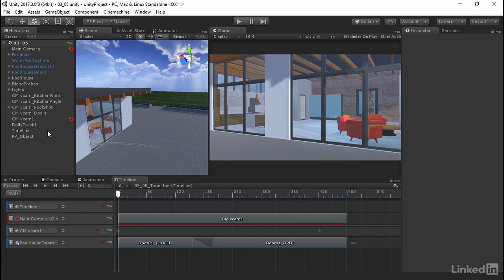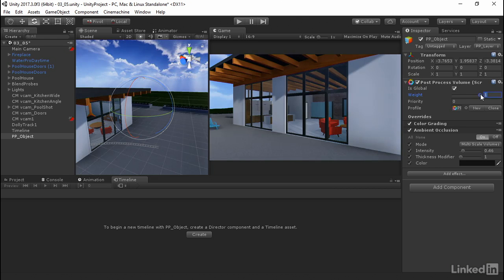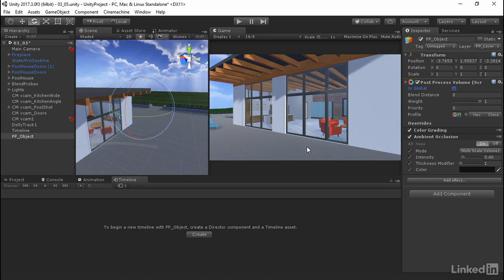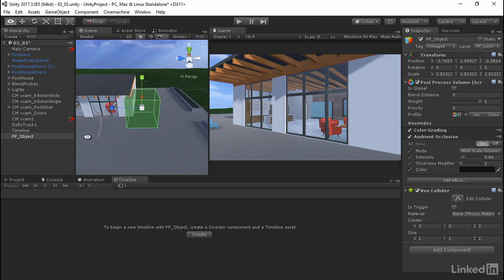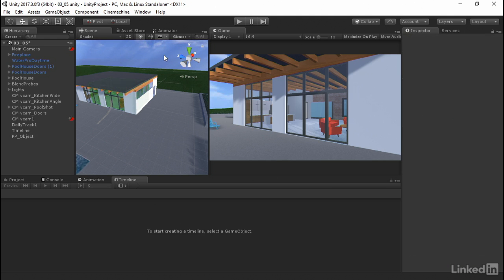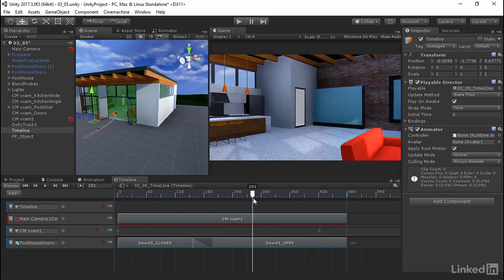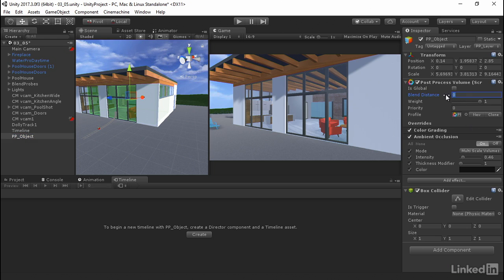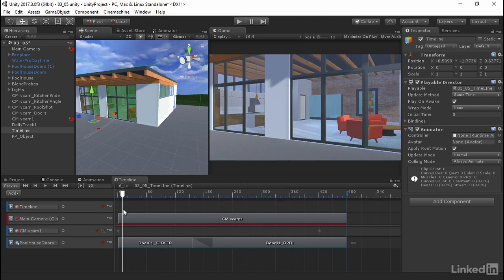018 Post process with volumes